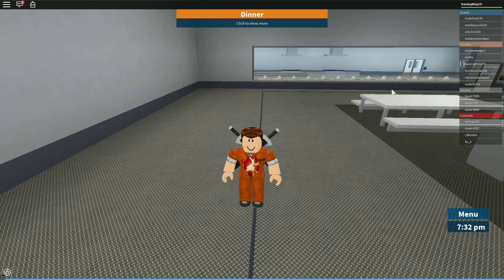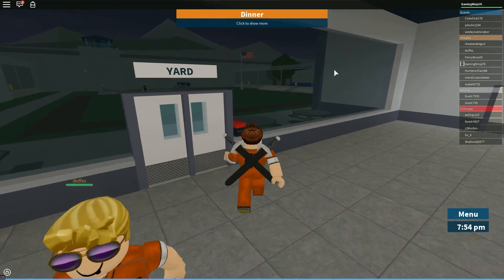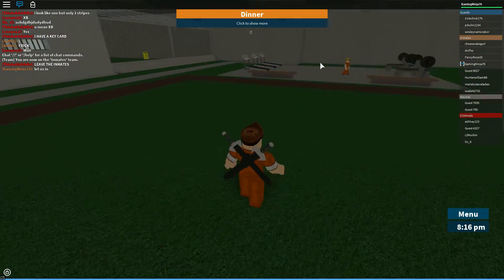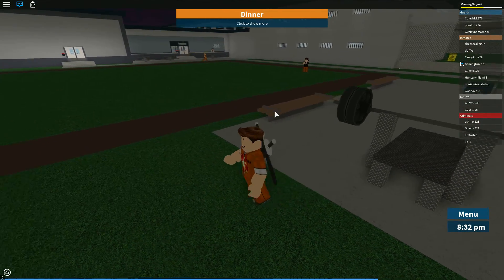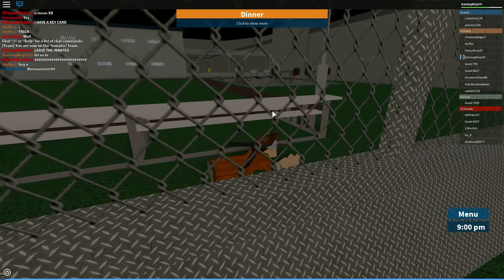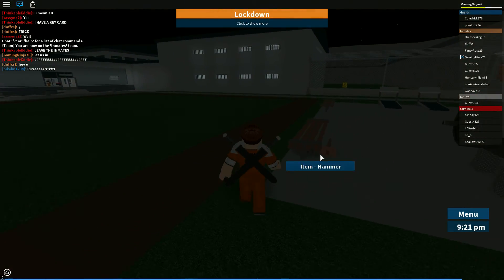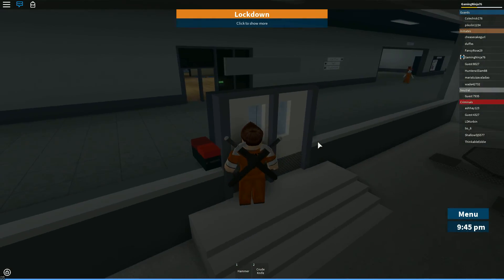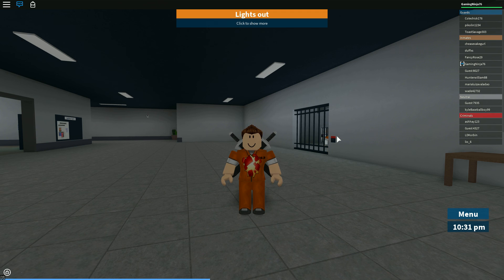How To Get Weapons As A Prisoner without Killing! | Roblox Prison Life pc edition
Today I will show you all the weapons you can get in Roblox Prison Life without killing anybody. These weapons are in the prison. :)